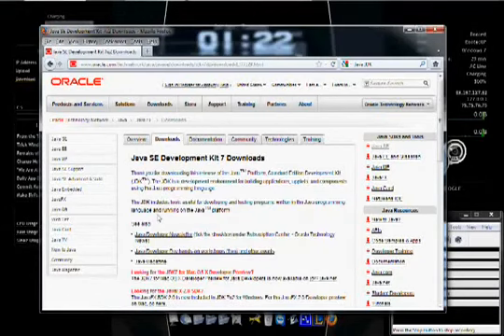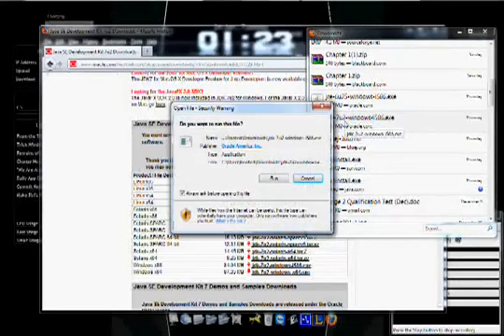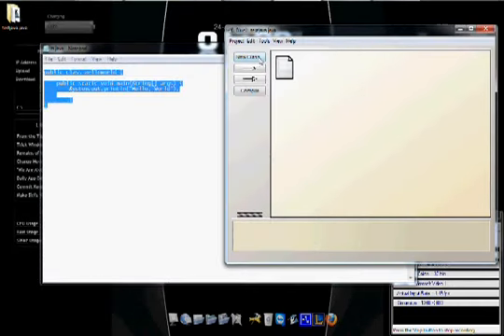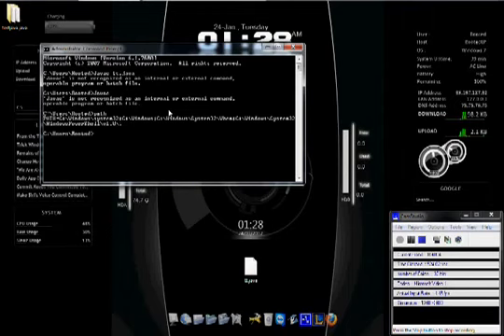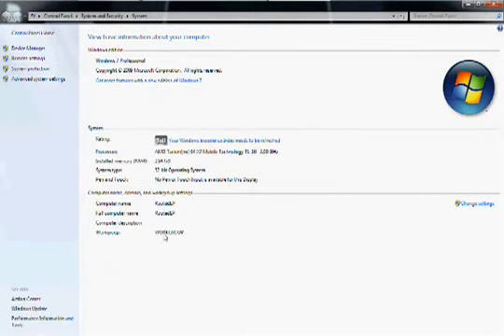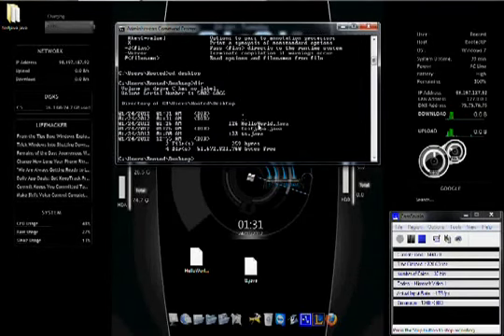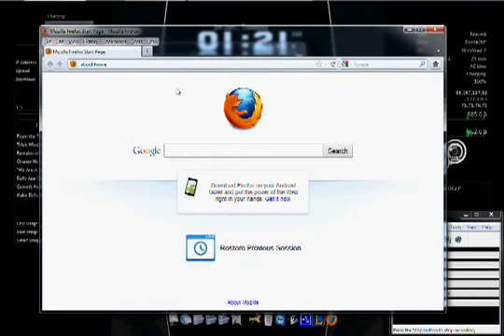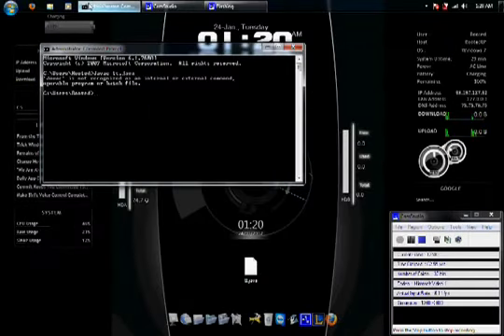How 2 Run Javac in CMD Compile Run Java Programming config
This is how to compile and execute Java files in Windows. If you get an error running Javac in your command line. Then watch this video. I go on to show how to add.

We can compile and run java programs in command prompt ( CMD ) and this video tutorials teaches you to do it with example for beginners. You will learn how to write a simple java program,.

 Click the link above for the step by step tutorial In this tutorial, you will learn how to use the command prompt to compile.